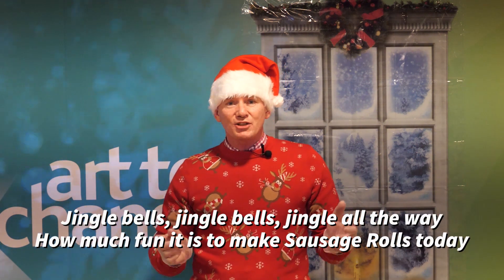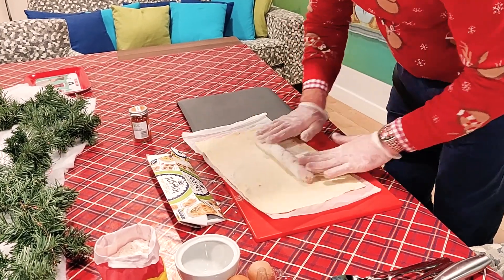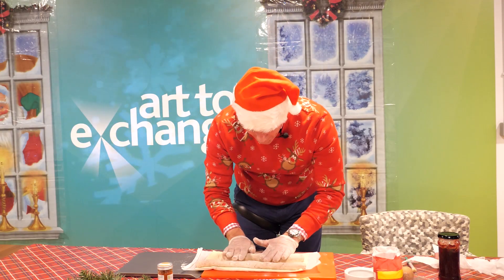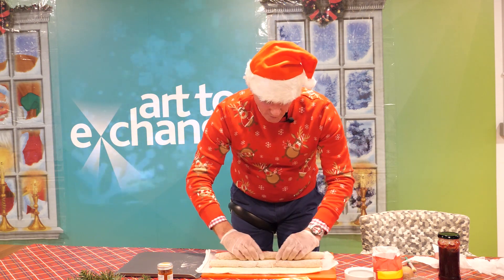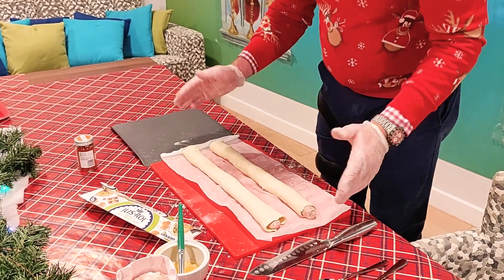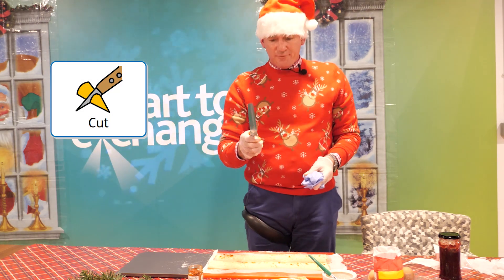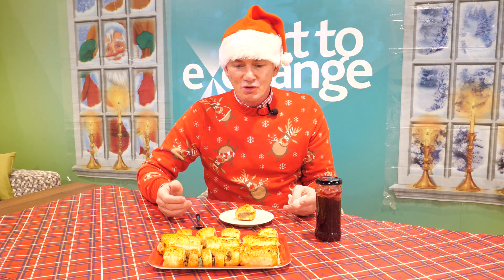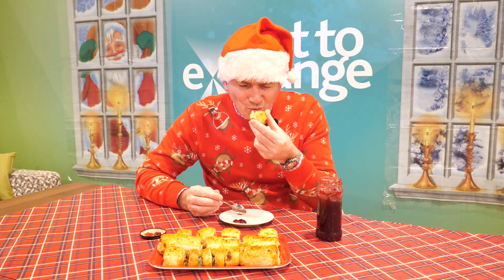Advent Window 9 - Homemade Sausage Rolls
Mark's gone all festive with an quick & easy sausage roll recipe!

(He may sing in this one too...)